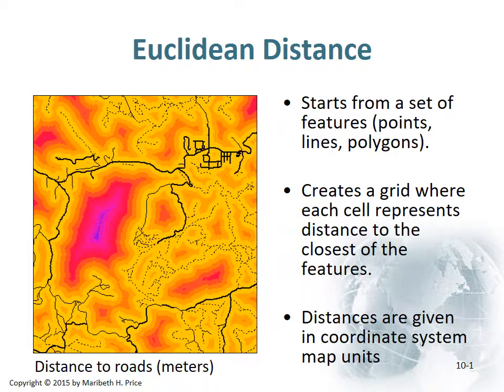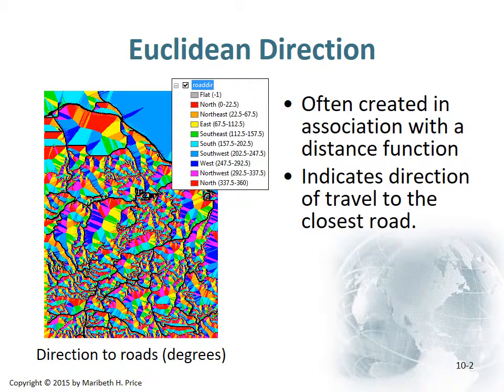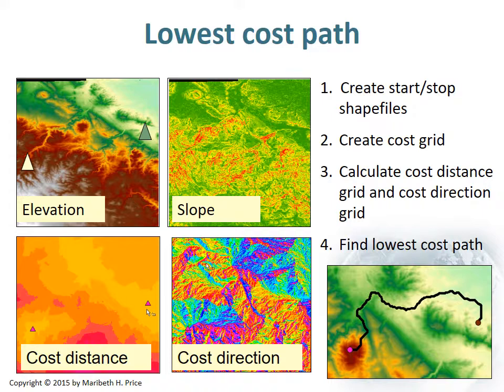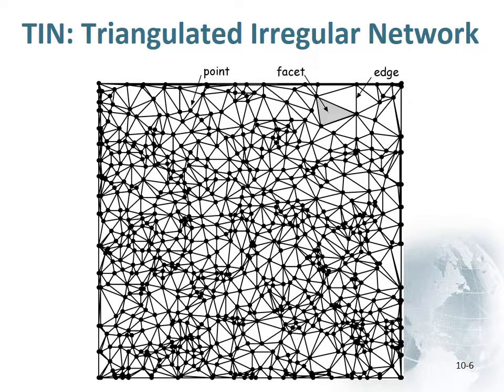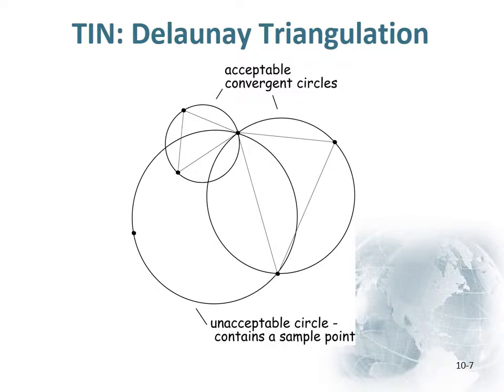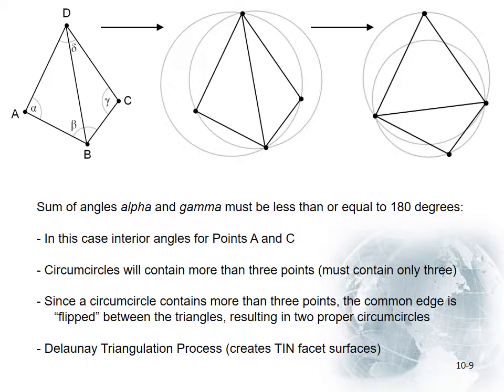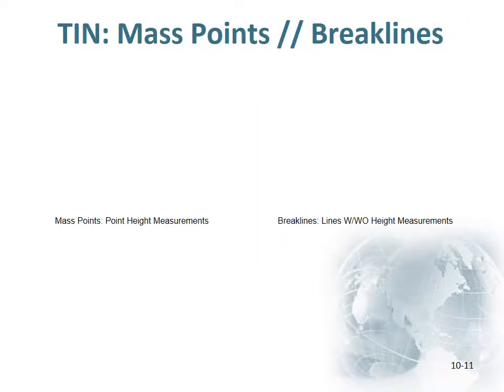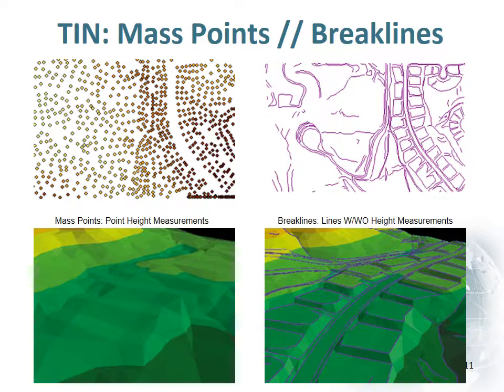Topic 10 Terrain Analysis 02